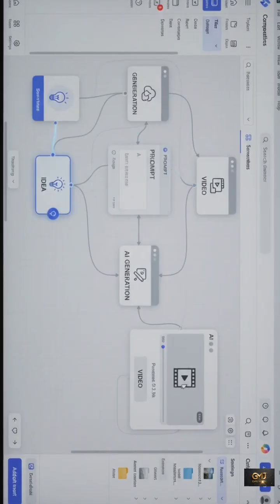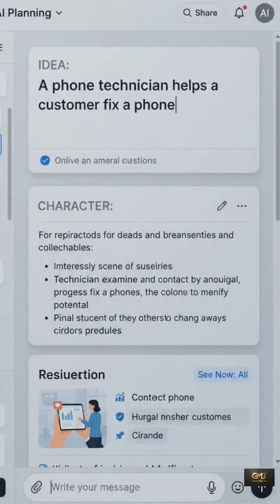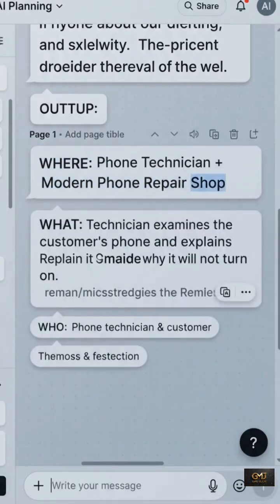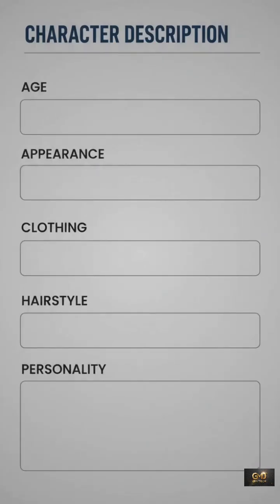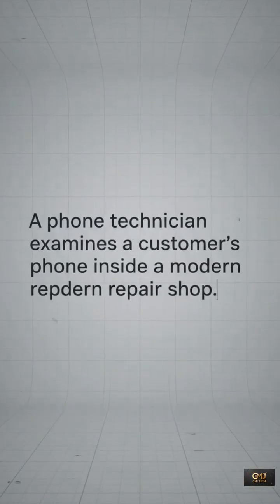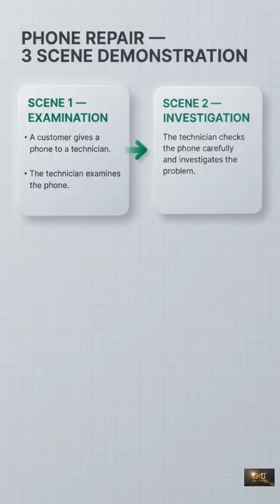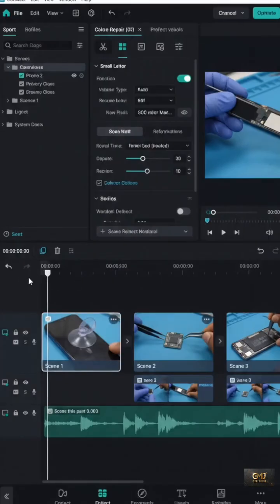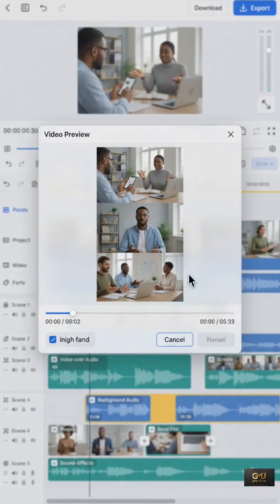AI Video Generation for Beginners | From Idea to Finished Video — Episode 1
Welcome to GMJTECH AI Training — Episode 1! 🎬🤖

In this first episode, we introduce the complete AI video-generation workflow and show beginners how an idea can be transformed into a finished video using AI.

In this episode, you'll get a clear overview of:

💡 Developing your video idea
👤 Creating and maintaining characters
✍️ Understanding AI prompts
🎬 Planning scenes
🤖 Generating AI video clips
🔄 Maintaining character and scene consistency
🎙️ Voice-over and sound
✂️ Editing and compiling your clips
📤 Exporting the final video

We also demonstrate how three short AI-generated scenes can be combined to create a complete sequence.

This is only the beginning. In the upcoming episodes, we'll go deeper into each part of the process and show you how to create more professional AI videos step by step.

Learn Today • Create Tomorrow